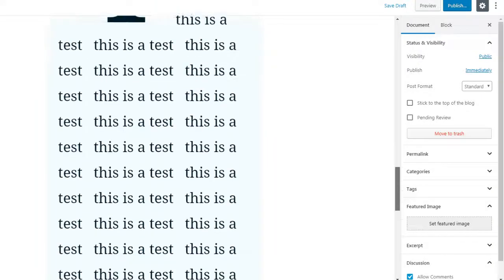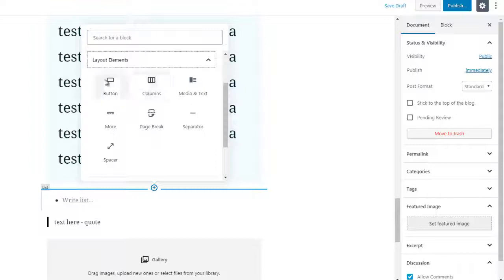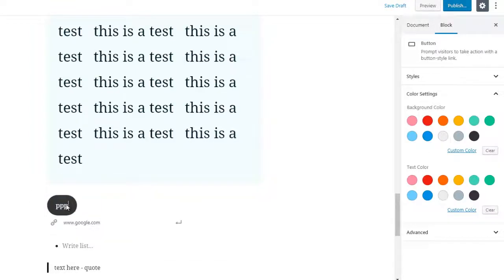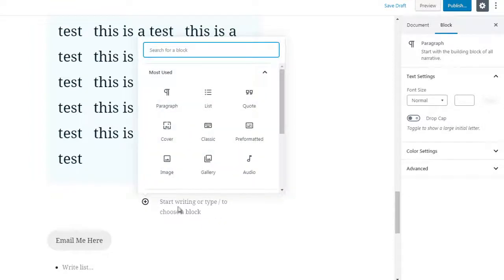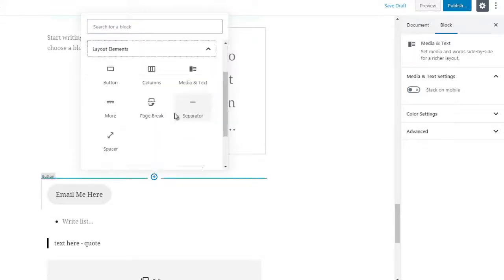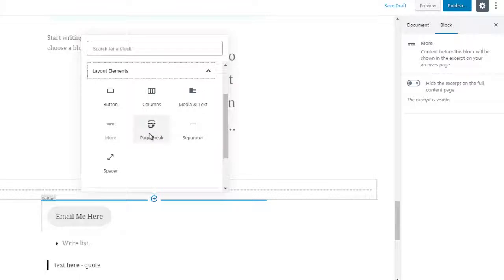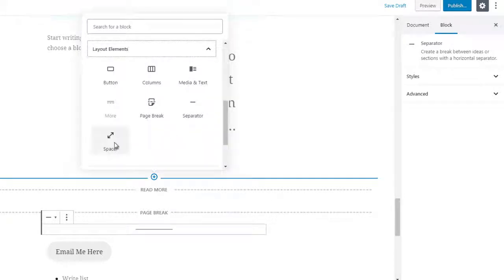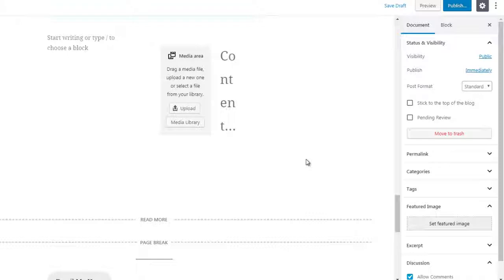7. Layout Elements in Gutenberg